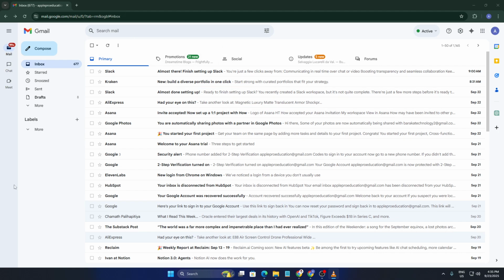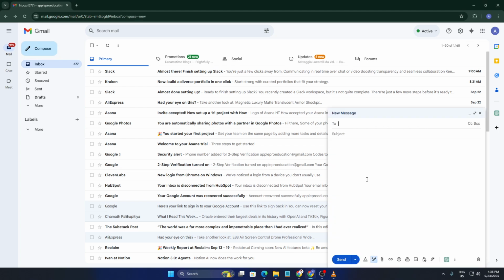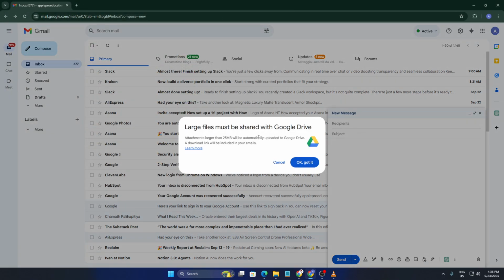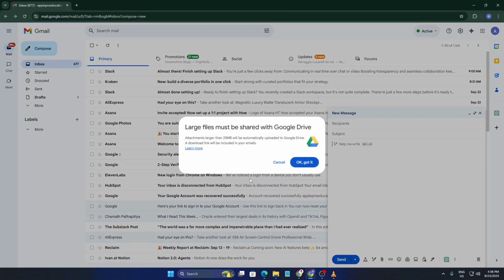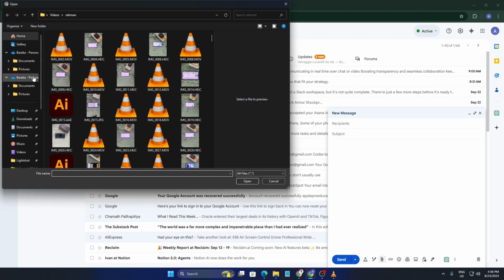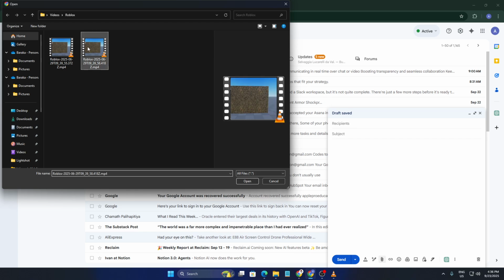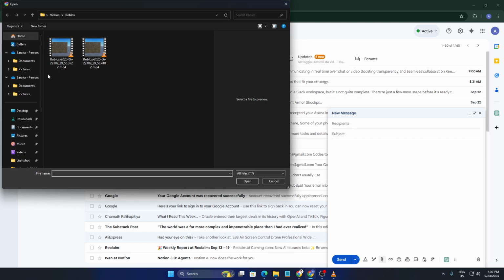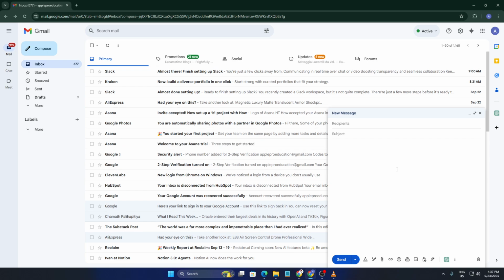How To Send Videos on Gmail - 2026 (NEW METHOD)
How To Send Videos on Gmail
In this video, you’ll learn How To Send Videos on Gmail quickly and easily. We’ll show you how to attach large files, use Google Drive for sharing big videos, and make sure your email is delivered without issues. Whether you’re sending a short clip or a long video file, this Gmail tutorial will help you share videos smoothly with anyone.